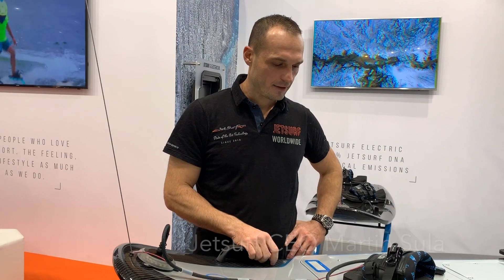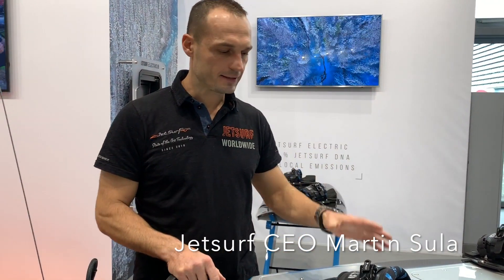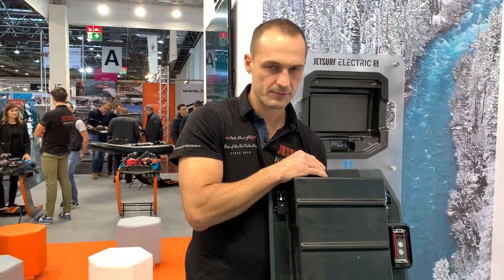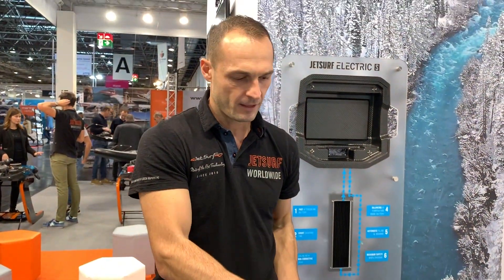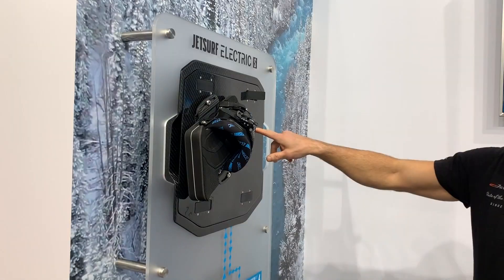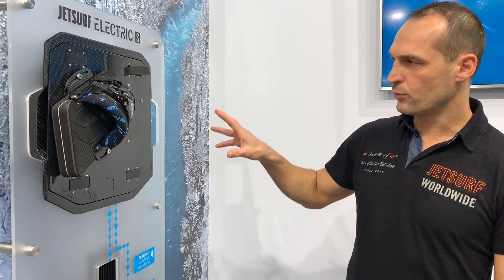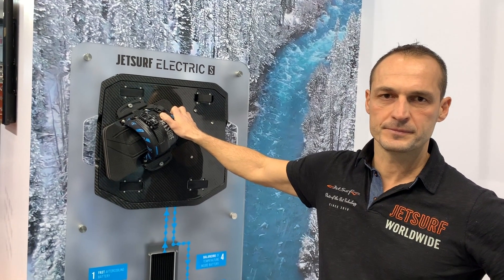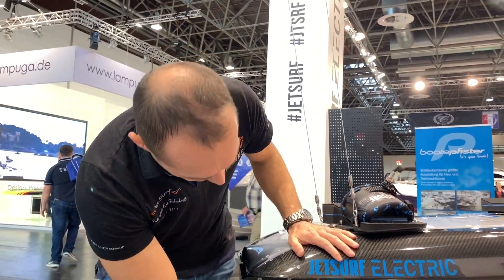Jetsurf Electric S demonstration